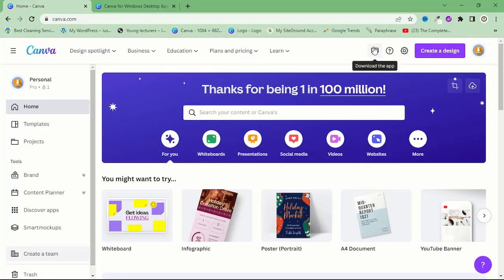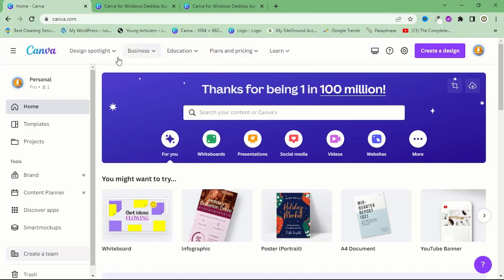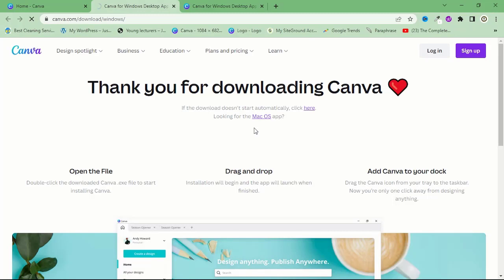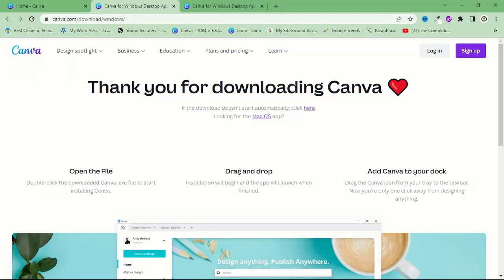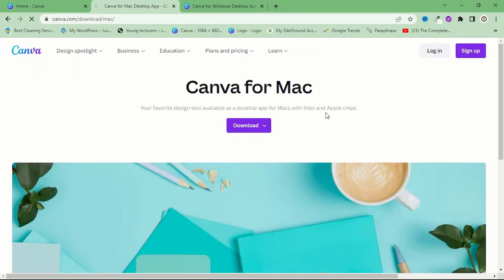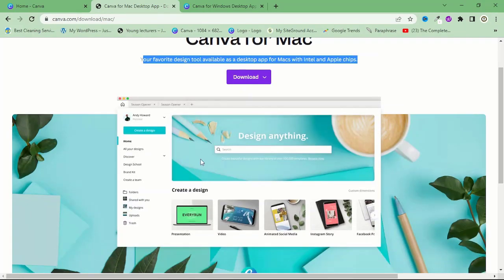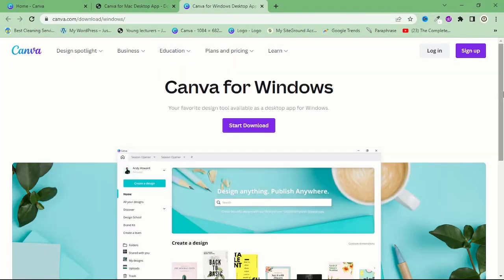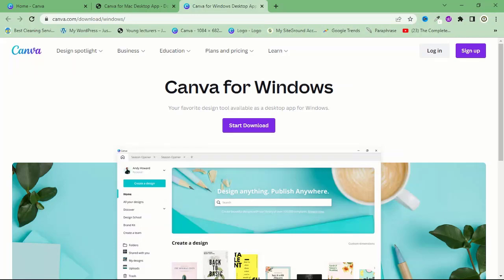How to download canva app for windows and Mac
In this video, we'll show you how to download the canva app for both Windows and Mac. canva is a great resource for creating layouts, graphics and photos.

 By downloading the canva app, you'll have access to a wide range of tools and templates to help you with your creative endeavors. Whether you're a designer looking for new ideas or a beginner just starting out, the canva app is a great resource to have on your computer!
In this video, we'll show you how to download the canva app for both Windows and Mac. canva is a great resource for creating layouts, graphics and photos. By downloading the canva app, you'll have access to a wide range of tools and templates to help you with your creative endeavors. Whether you're a designer looking for new ideas or a beginner just starting out, the canva app is a great resource to have on your computer!